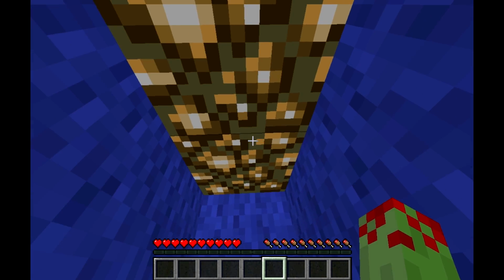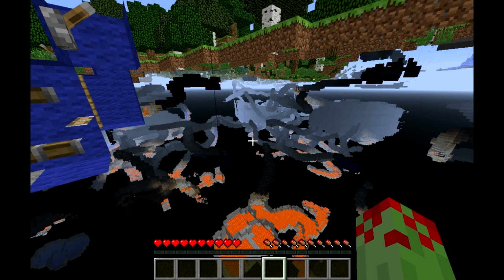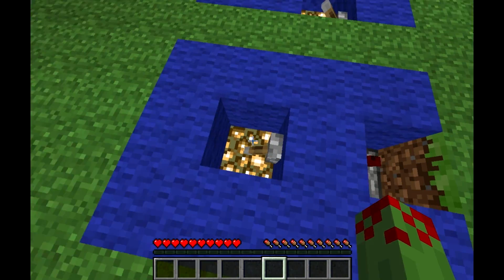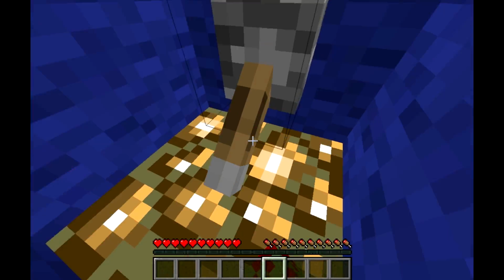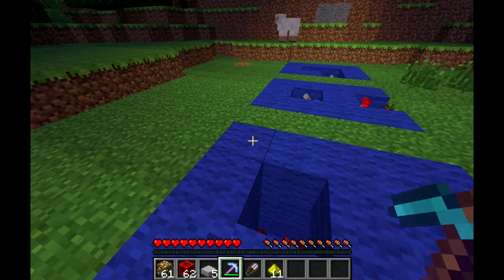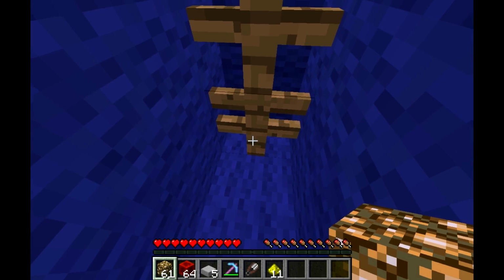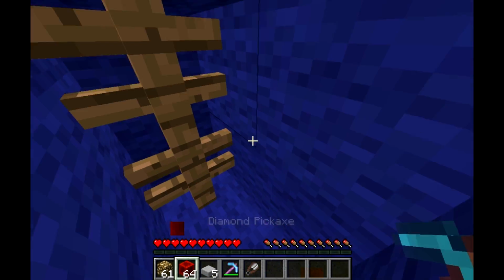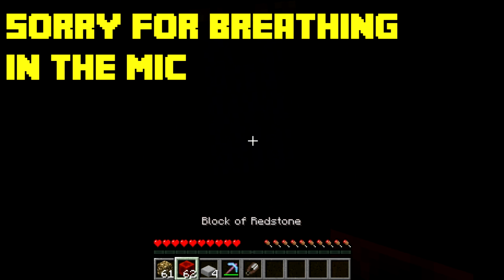Minecraft | X-Ray Machine Fixed for 1.7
In this video I show you how to build an X-Ray machine that works in Vanilla Minecraft 1.7, after X-Ray Machines were broken. This is completely Survival Friendly and one of, if not the easiest method.

Please Support these awesome channels!